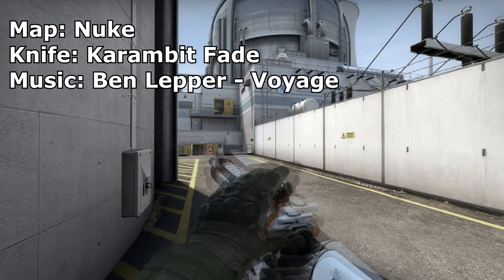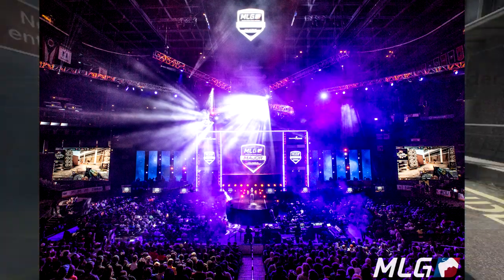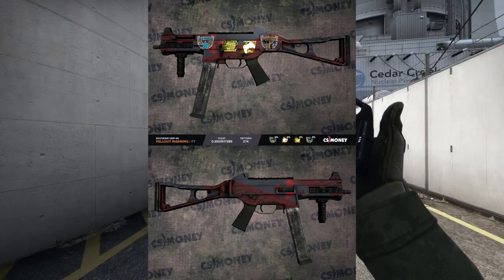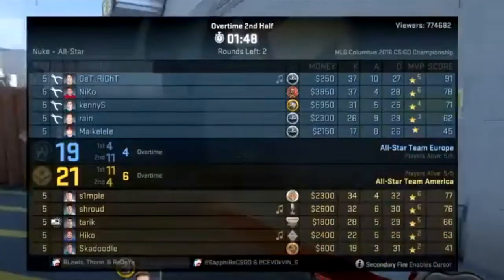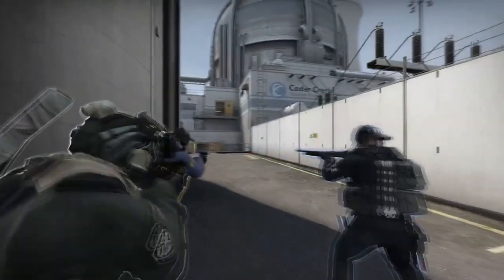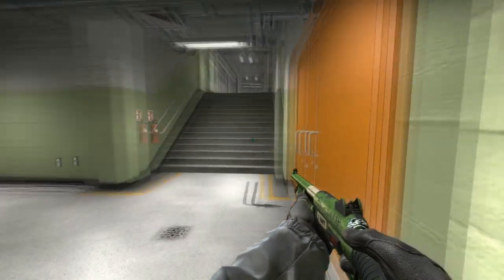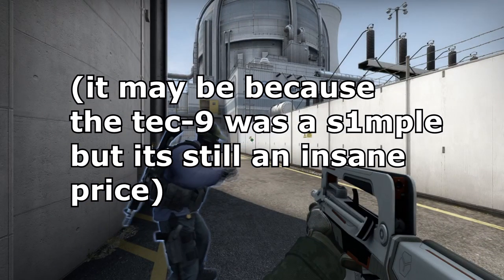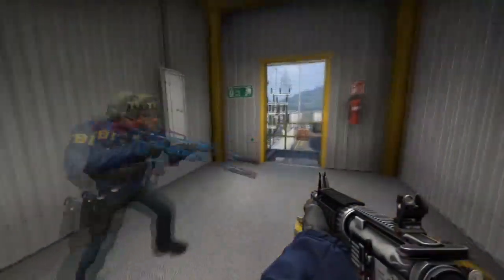CS:GO ALLSTARS 2016 INVESTMENTS | Rare and Safe Investments!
Had to reupload due to YouTube being dumb unfortunately. Hopefully the stat loss isn't too big :(

Today I bring you all a video analyzing the allstars souvenir items from 2016 and talking about their investment potential! Hopefully you guys enjoy despite the reupload! I think there is something here!

//SOCIALS:
SOCIALS\\

//NALO
NALO\\